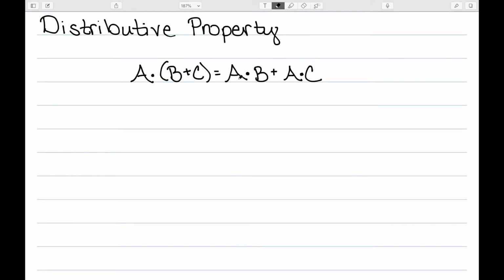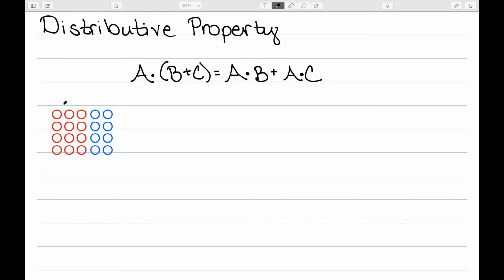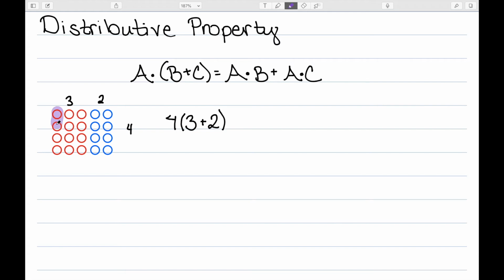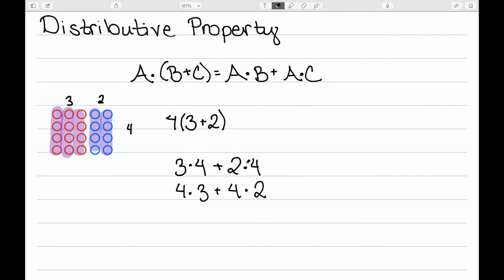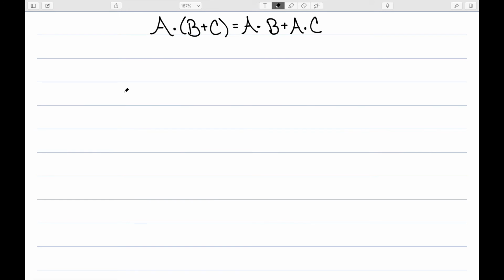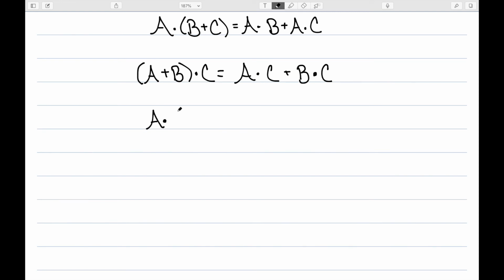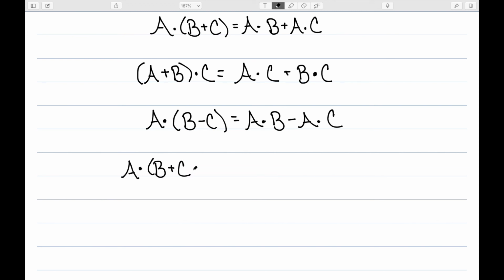The Distributive Property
I define the distributive property of multiplication over addition. I then discuss why it is true using an array.